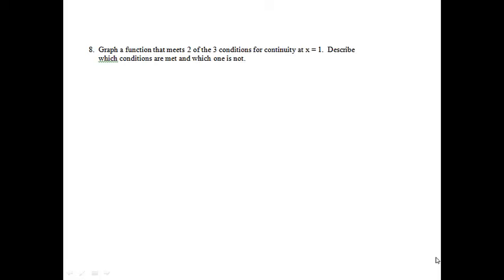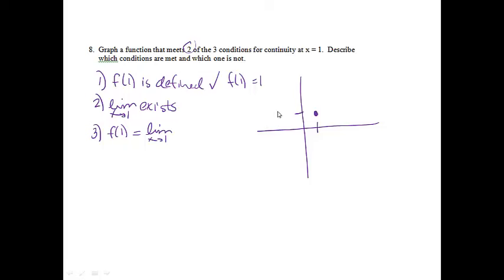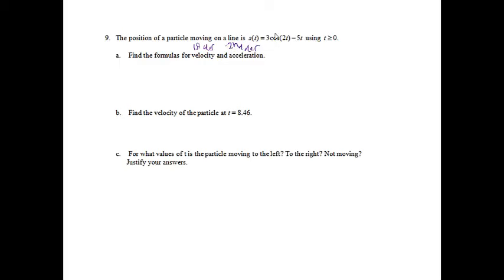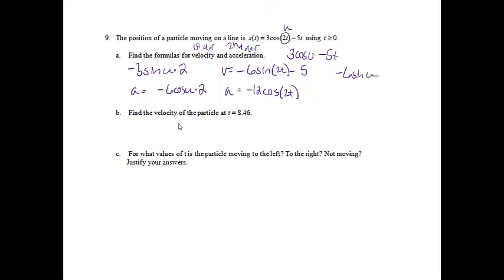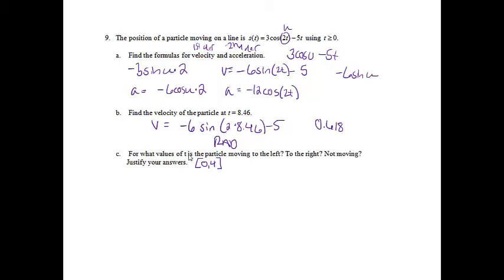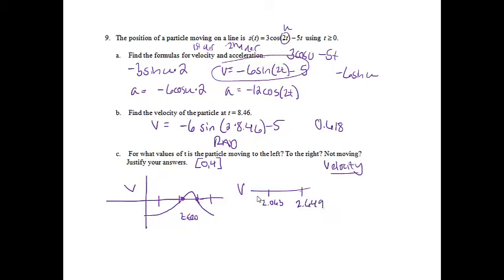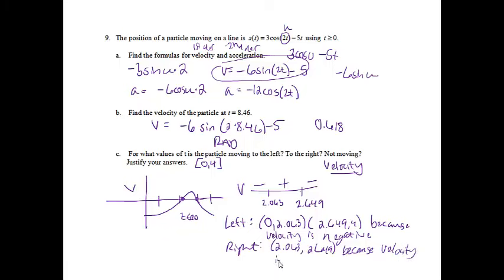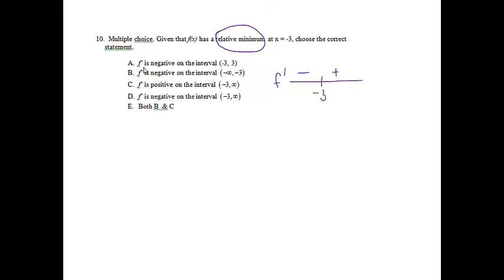calc exam review page 2